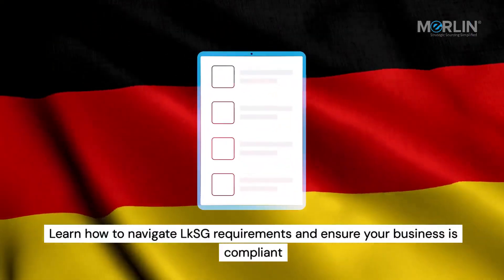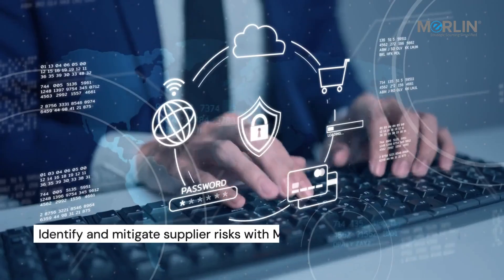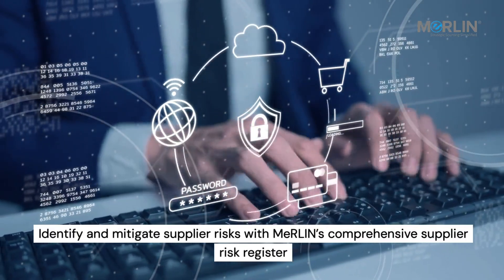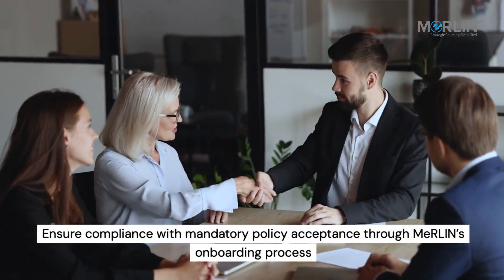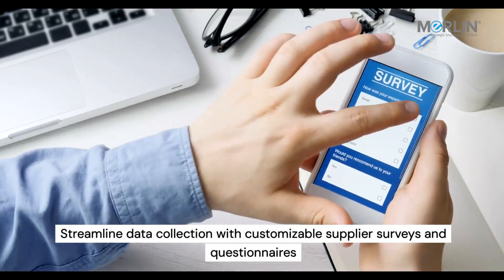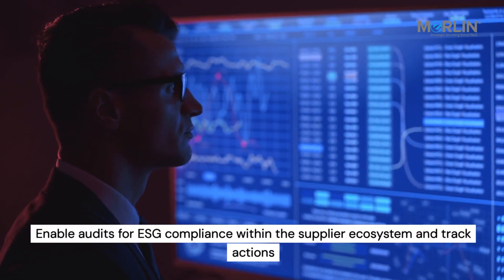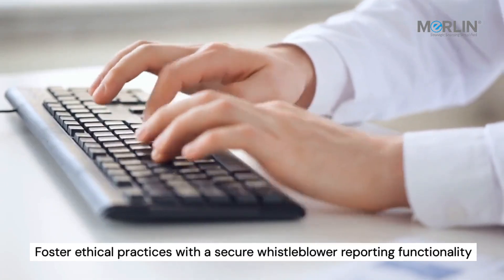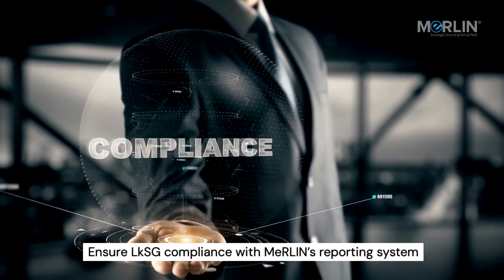Comply with German Supply Chain Due Diligence Act with MeRLIN Sourcing| Achieve LkSG Compliance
MeRLIN's LkSG solution enables you to implement sustainable sourcing practices across the supplier ecosystem and perform the due diligence required to comply with the German Supply Chain Act. Its comprehensive features allow businesses to meet the obligations of the Act easily.

If you are interested in learning more about MeRLIN’s capabilities for LkSG requirements, we would be pleased to connect with you!